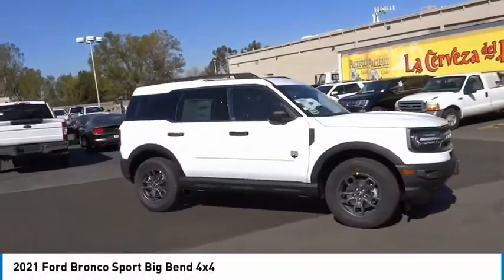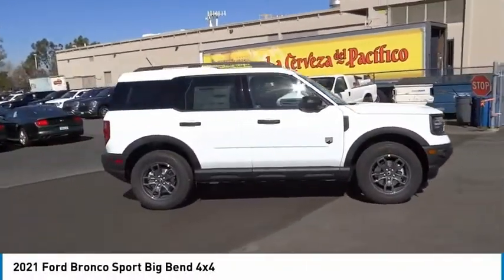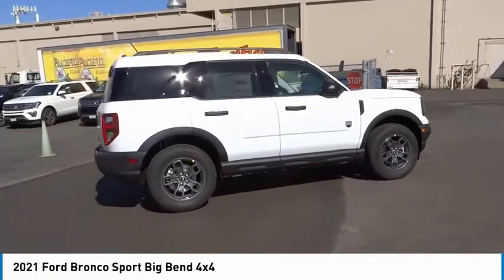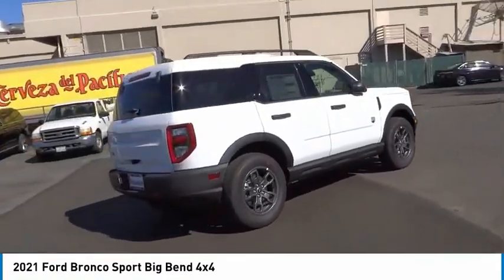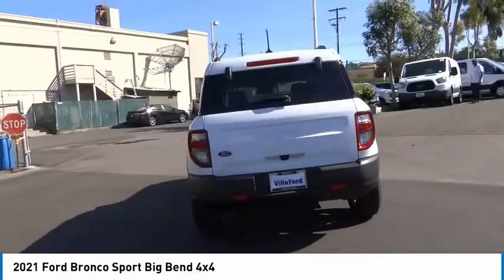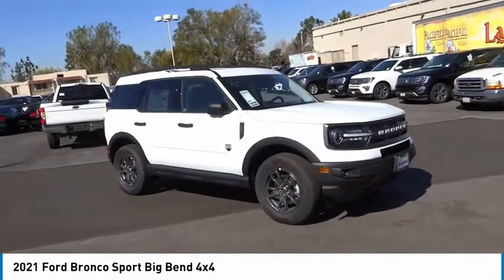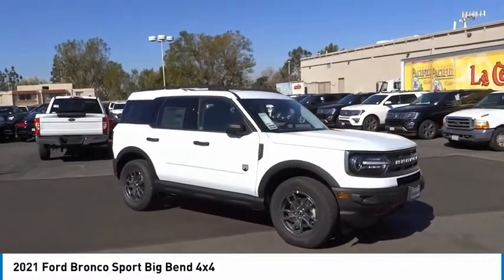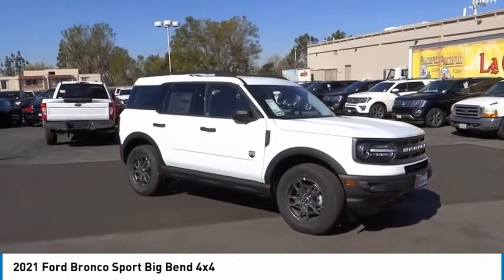2021 Ford Bronco Sport ORANGE TUSTIN PLACENTIA FULLERTON ORANGE COUNTY 00210597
2021 Ford Bronco Sport Big Bend 4x4

Villa Ford
2550 N. Tustin St.